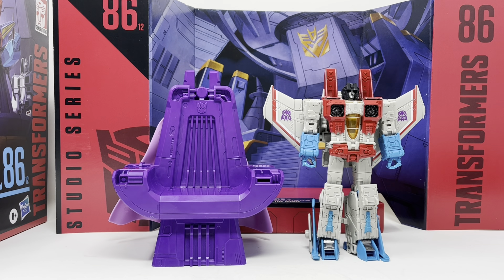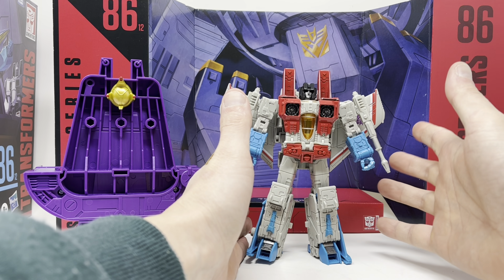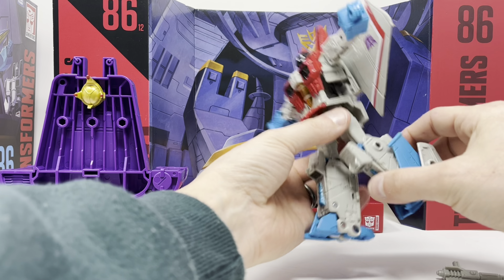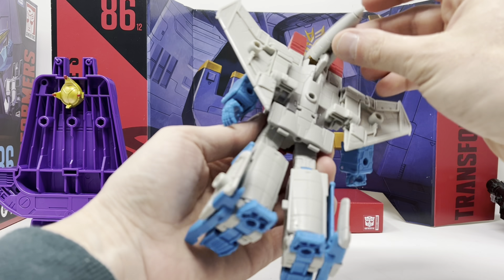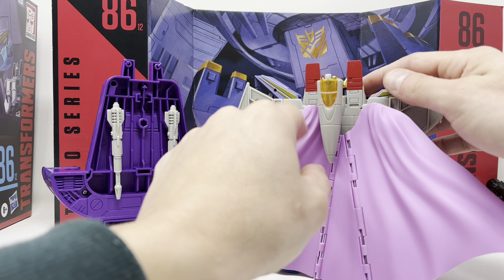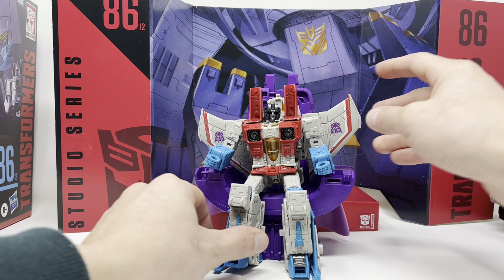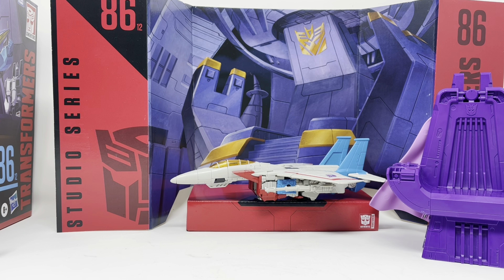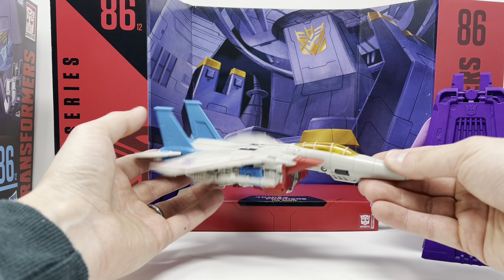Transformers Studio Series 86 Leader Class Starscream Figure Review!!!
Billy The Kid Reviews Transformers Studio Series 86 Leader Class Starscream!!!

Monkeybrains.ink